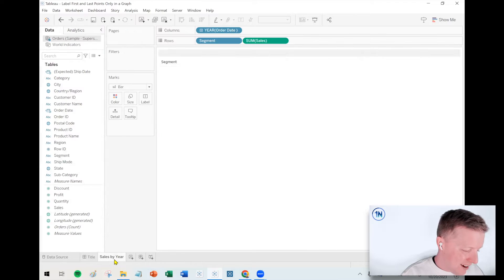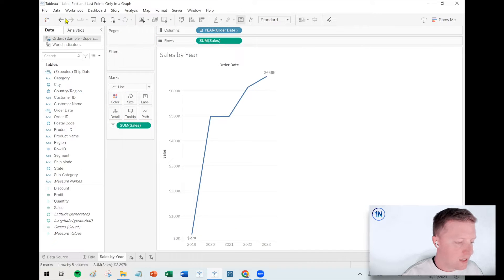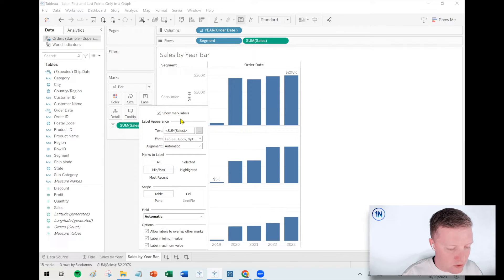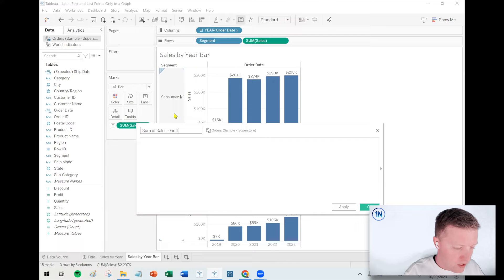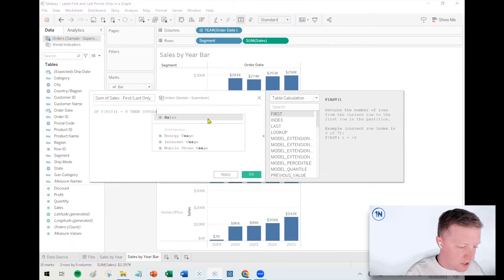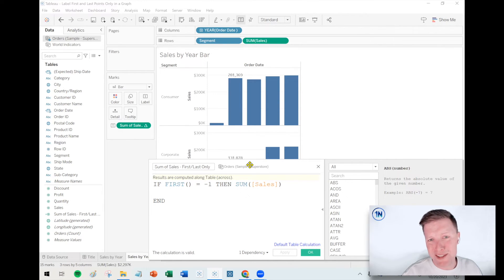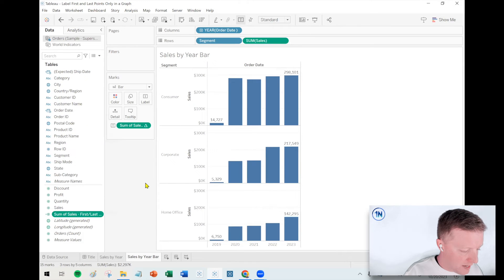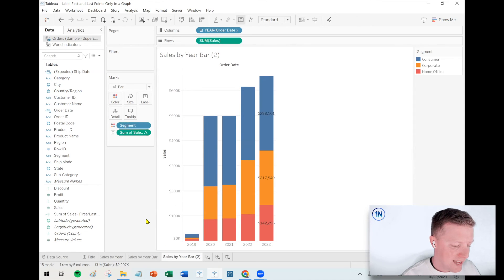Label First and Last Points Only in a Tableau Graph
Do you want to label just the first and last point in a graph in Tableau? For a line graph, that's simply a couple clicks away. But for a bar chart or any other type of graph, it might be a bit more involved.

Our go-to method for labeling just the first and last points is to write a table calculation utilizing the FIRST() and LAST() functions and to drop that on the label tab in the Marks card.

Want to learn how? Check out this video!

Chapters:
0:00 Intro
0:25 Line Graph
1:10 Other Charts